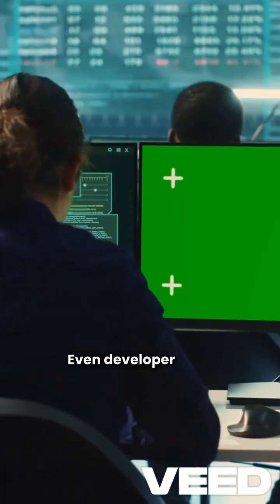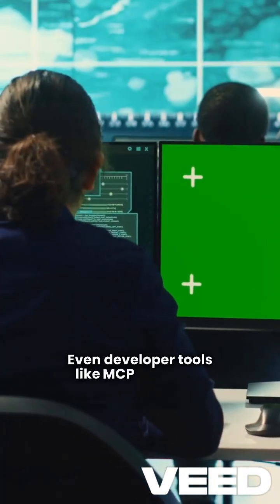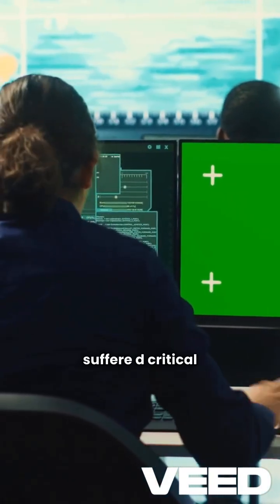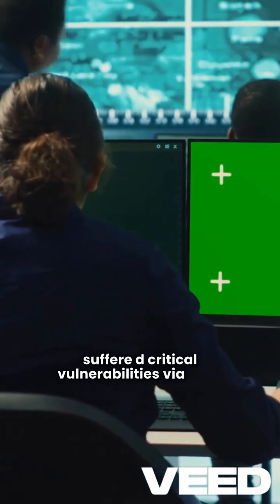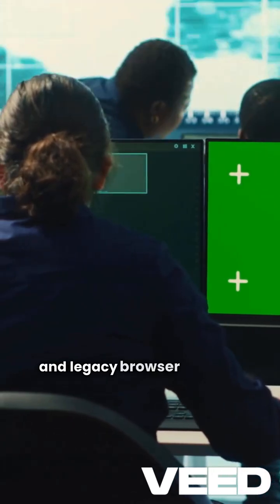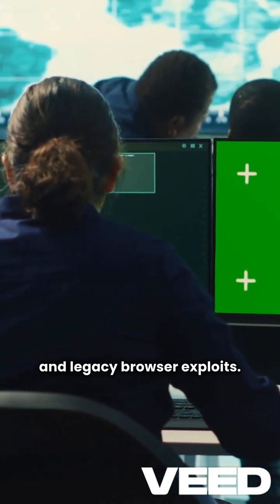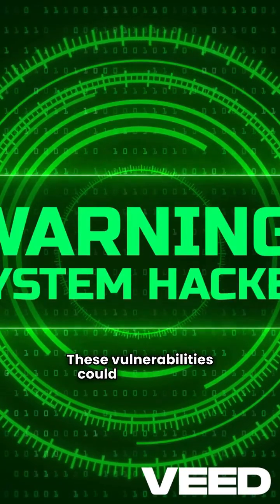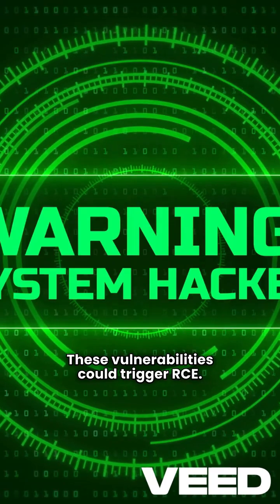Exposed MCP Servers: A Critical Security Gap in AI Agent Infrastructure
In this urgent episode of The Tech Voyager, we explore a rising security concern: hundreds of unsecured Model Context Protocol (MCP) servers putting AI systems and infrastructure at risk.

🛡️ Key vulnerabilities:

OS command injection, RCE, and data leakage

Servers bound to all interfaces (“NeighborJack”)—accessible by anyone on the same network

Unchecked path traversal and arbitrary command execution

Context poisoning attacks targeting AI agent behavior

CSRF and legacy browser exploits even in dev tools like MCP Inspector

While no active malicious servers have been reported yet, the lack of authentication, input sanitization, and transport security is a red flag across the AI agent ecosystem.